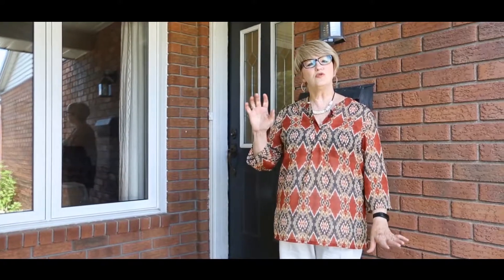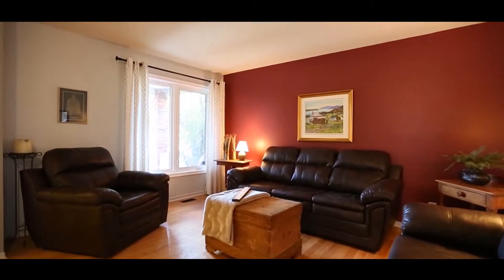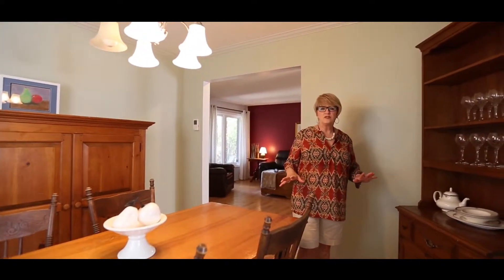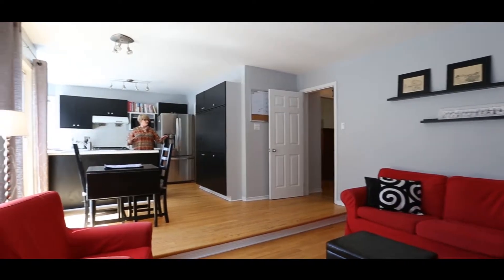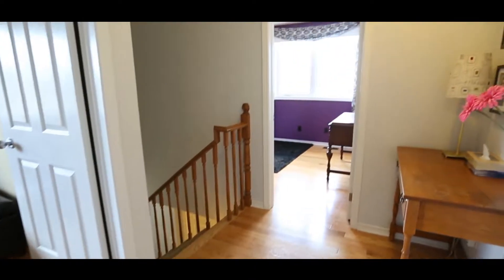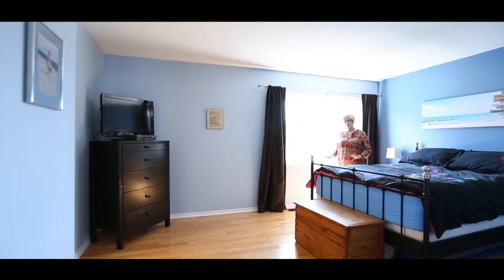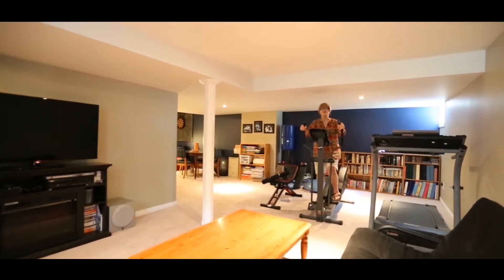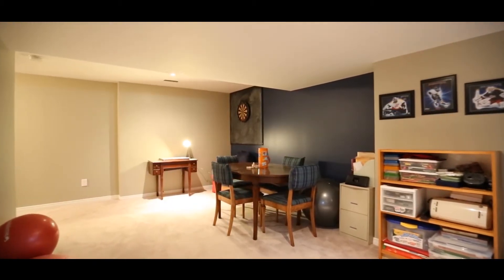SOLD! Bridlewood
Spacious 4 bedroom family home in Bridlewood with great updates!